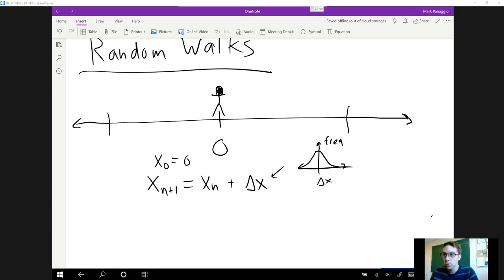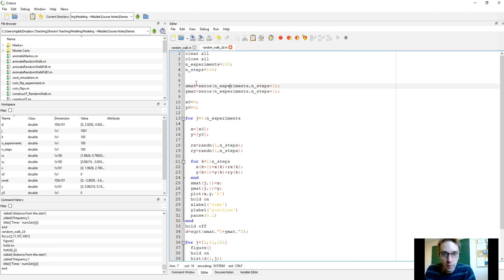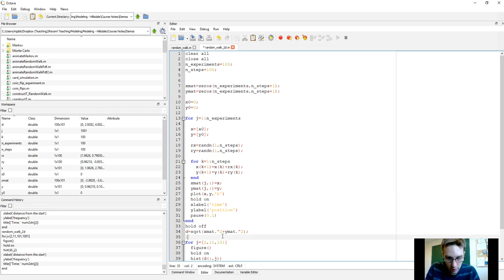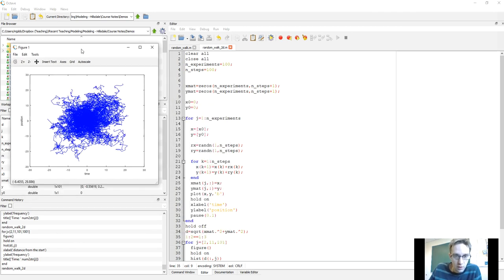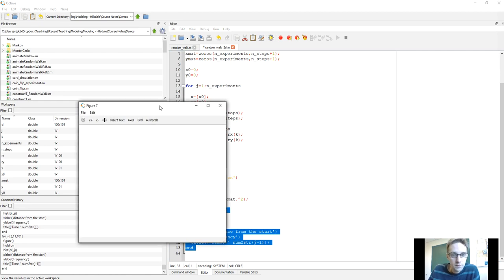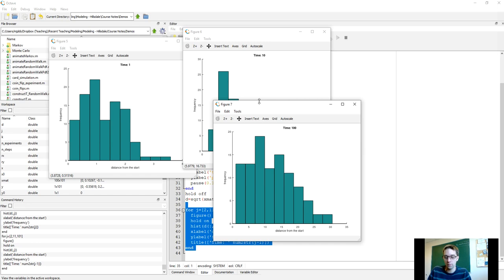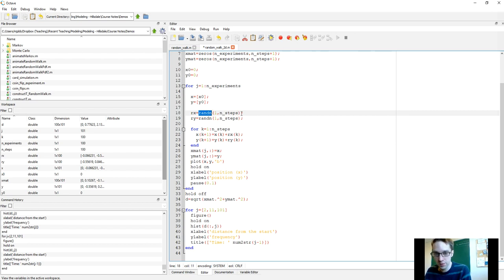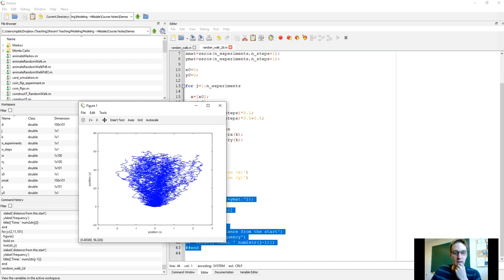33 random walks in 2d